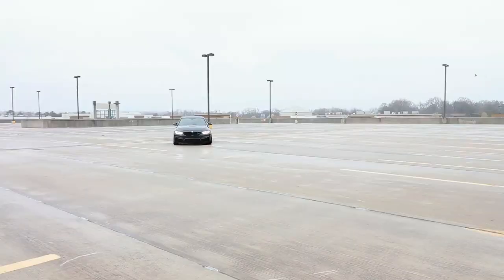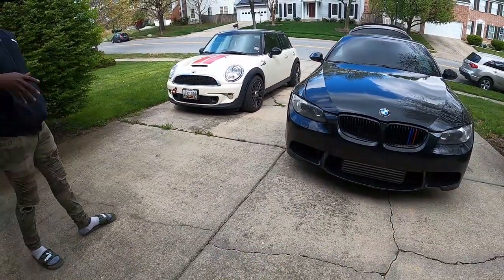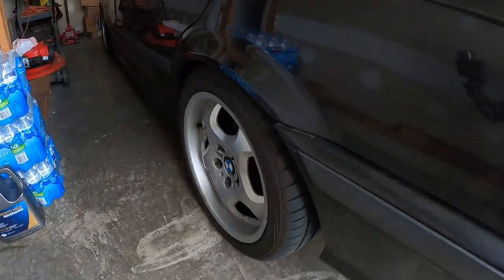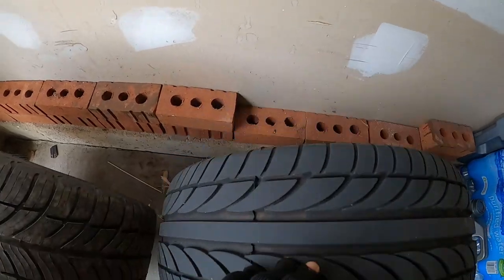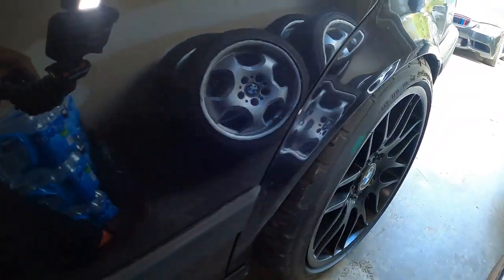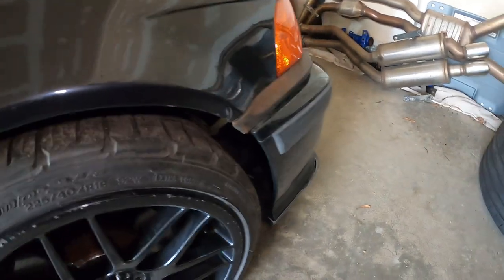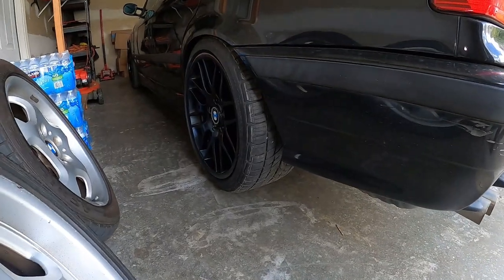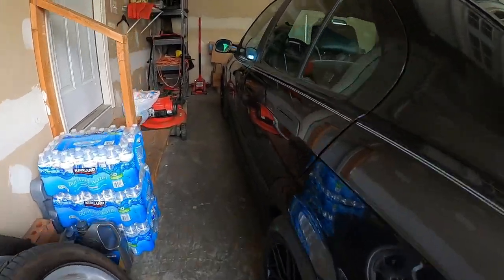New Wheels for the BMW E36 M3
This is my new wheel setup for the e36 M3. I will probably use this for this summer, but not on the track. Thanks